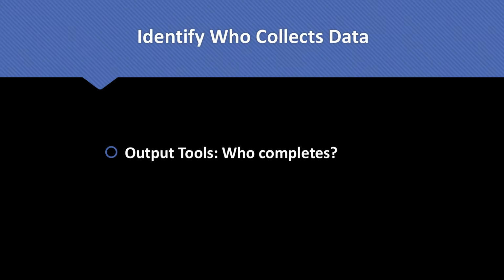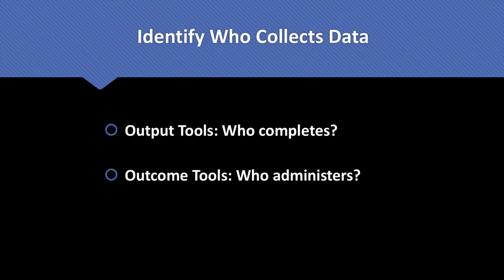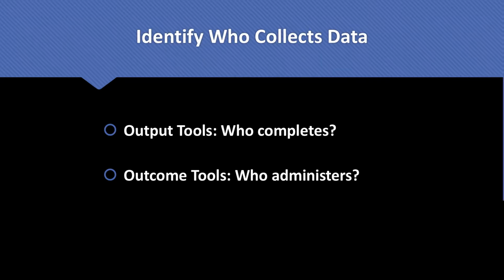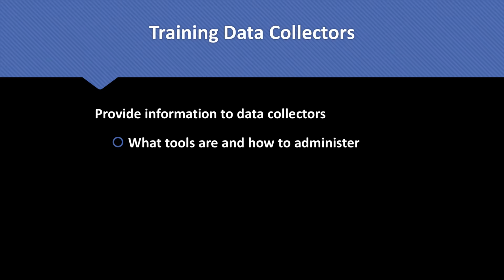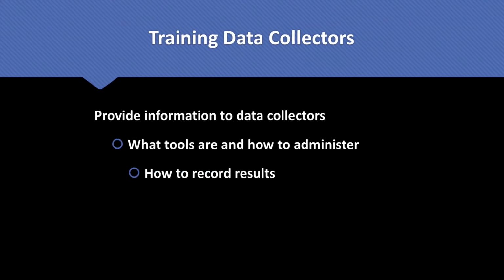WSC Training Modules - 4. The Data Collection Strategy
When you finish this video, please complete a short survey to provide feedback on this session

Your answers are confidential to the program research staff.